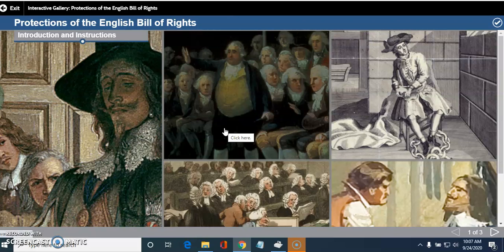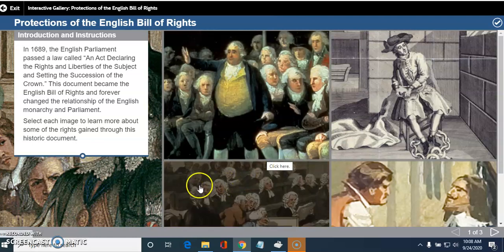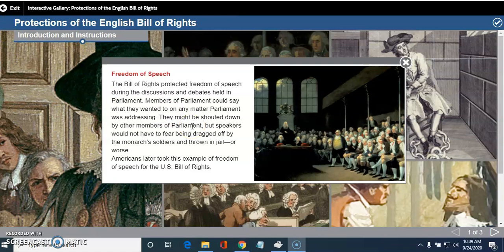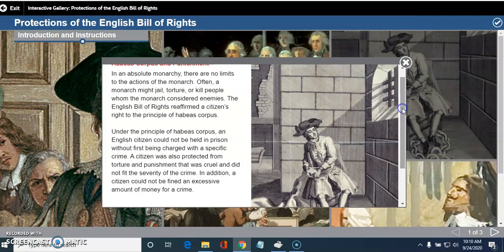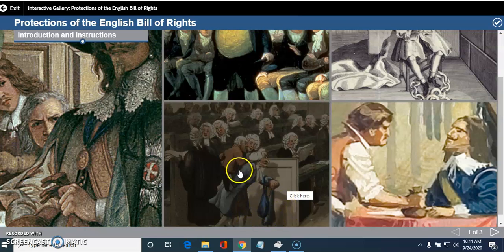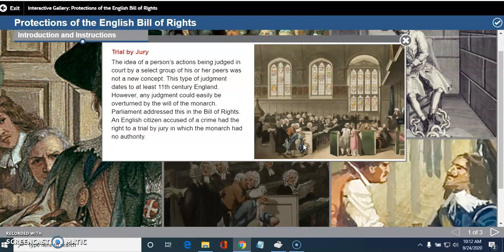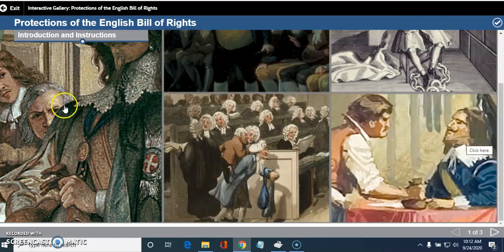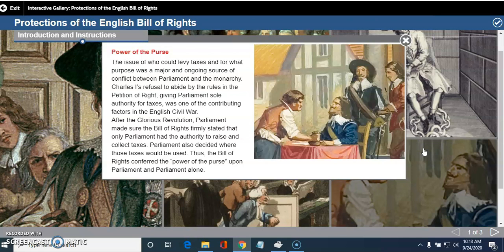English Bill of Rights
Results of the English Civil War